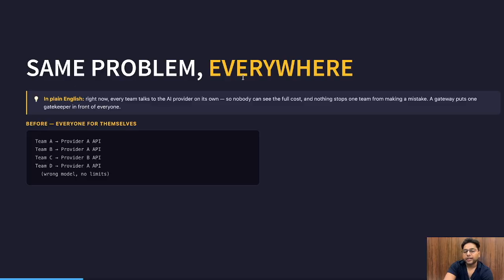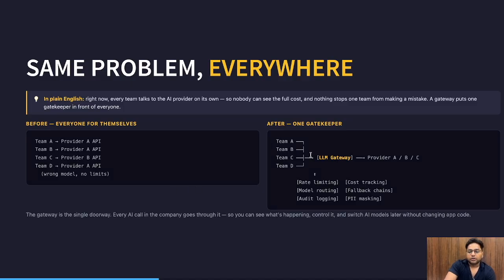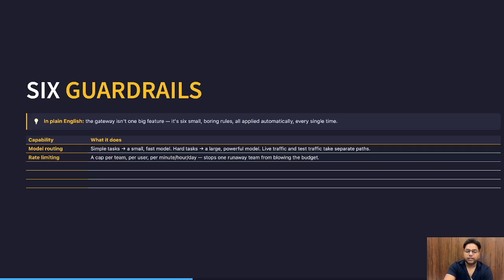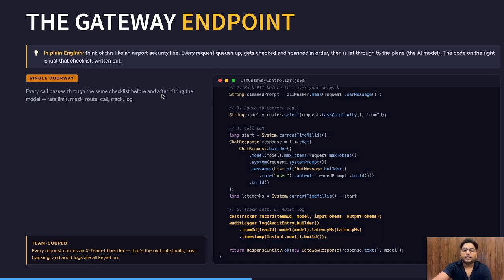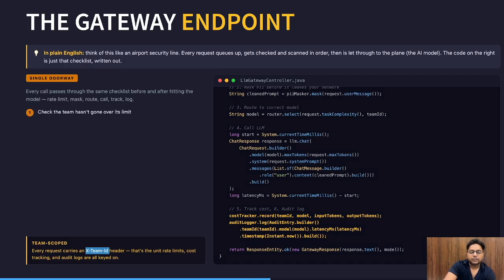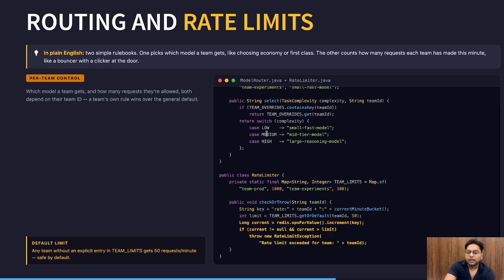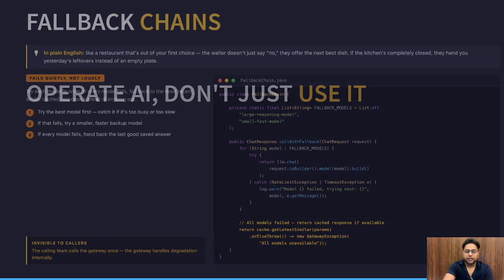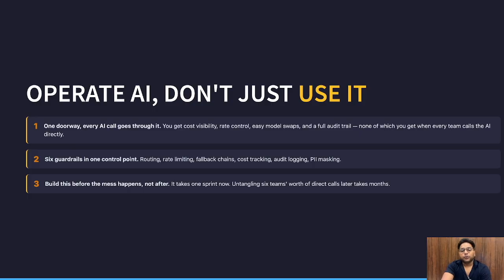7. Your AI Calls Are Out of Control — Here's How Big Tech Fixes It (LLM Gateway Pattern)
Six teams. Six different ways of calling an LLM. Nobody knows the cost, nobody knows what's failing, and one team just got throttled in production. This is LLM sprawl — and it happens faster than you think.

In this video, we build the LLM Gateway Pattern: the single chokepoint every AI call in your company should flow through. You'll learn how to get cost visibility, rate limiting, model routing, fallback chains, audit logging, and PII masking — all from one service, without touching application code every time you swap models.

What you'll learn:
• Why direct LLM calls from every team create sprawl, cost blindness, and outages
• How to design a gateway that centralises rate limiting, routing, and fallback chains
• Real code: LlmGatewayController, ModelRouter, RateLimiter, and FallbackChain
• Why building this before you have the problem takes a sprint — and unwinding it later takes months

This is part of the GenAI Enterprise series — practical architecture patterns for engineers shipping AI in production, not just demos.